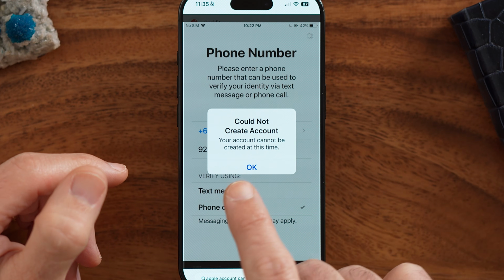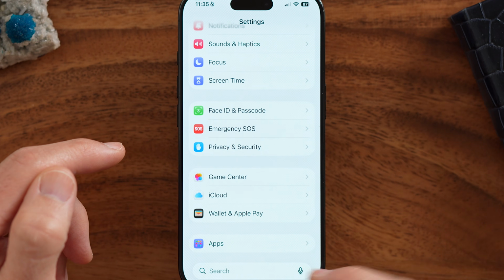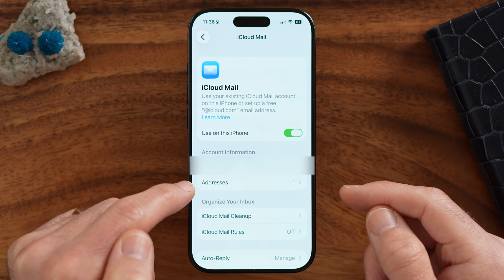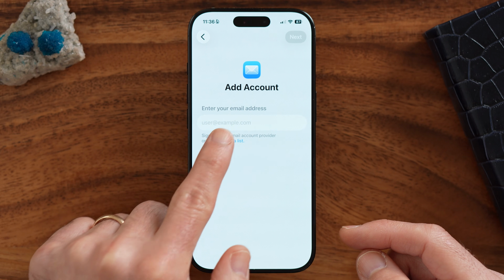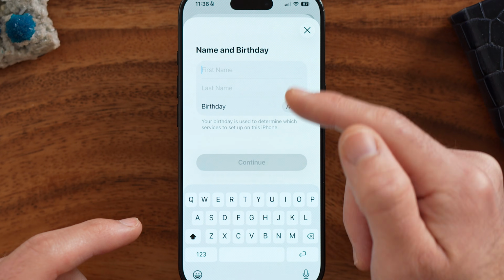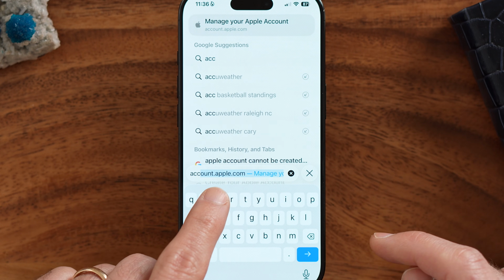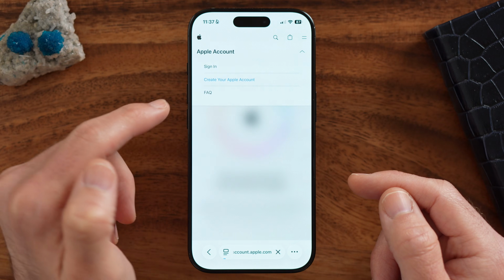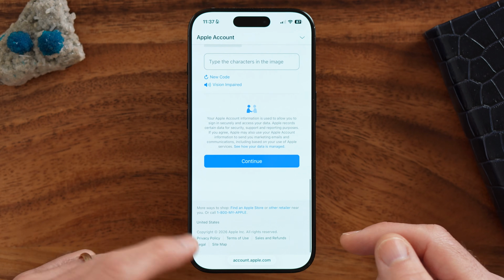How To Fix Your Apple ID Account Could Not Be Created At This Time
Here's how to fix your Apple ID account if it says it could not be created at this time.